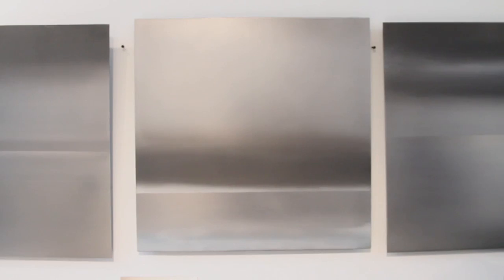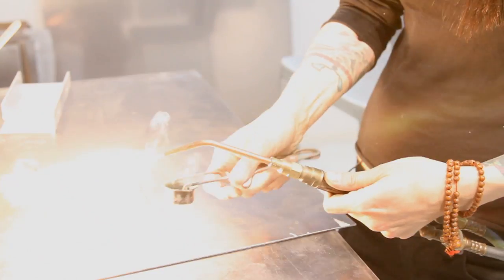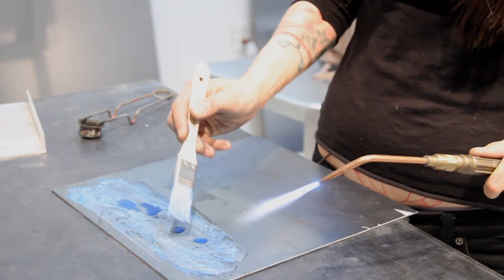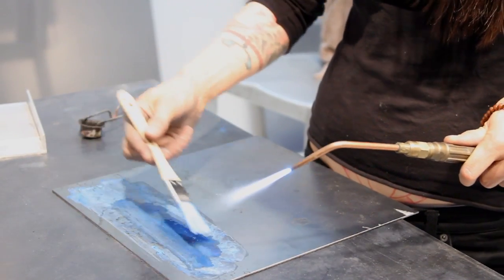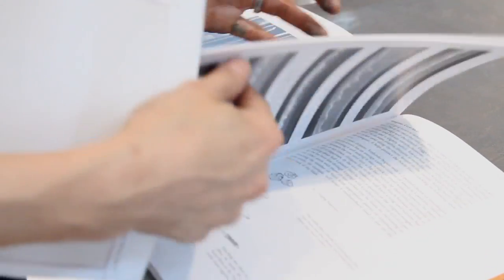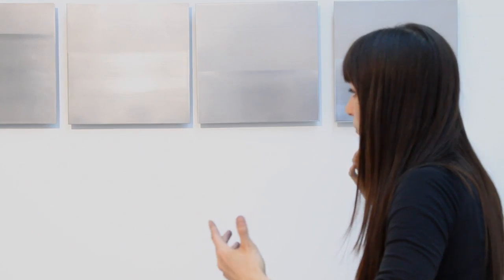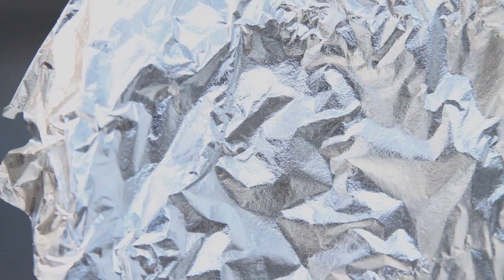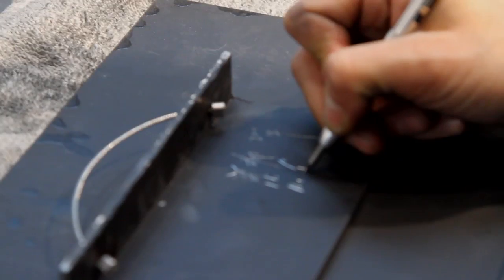EDEN "BEHIND THE SEAMS" MIYA ANDO, EDEN ADVOCATE